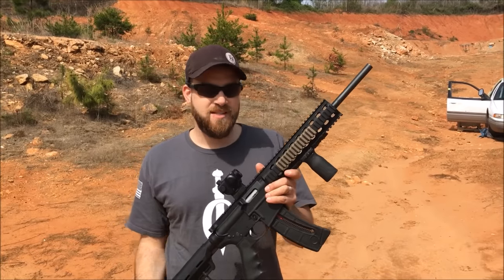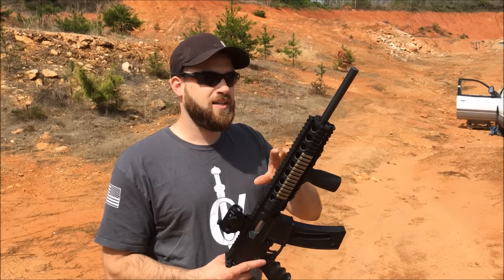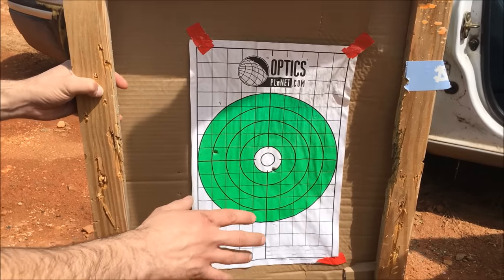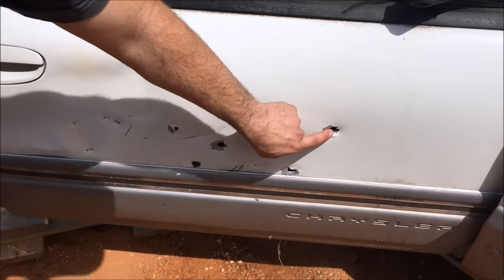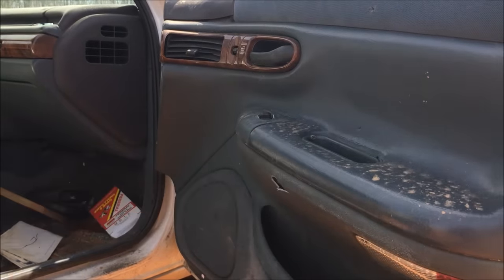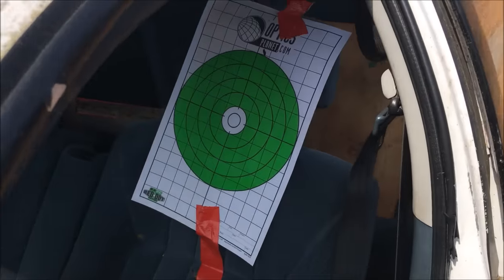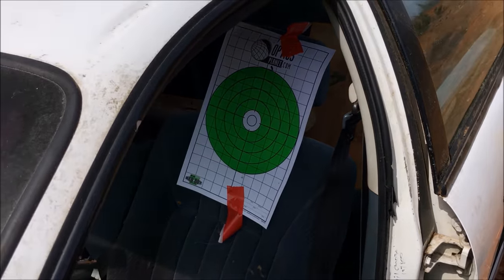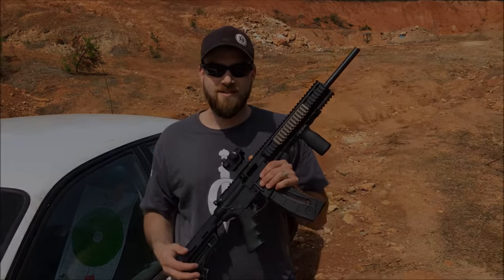22lr Vs Car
Pretty cool to see what a 22lr will do to a car